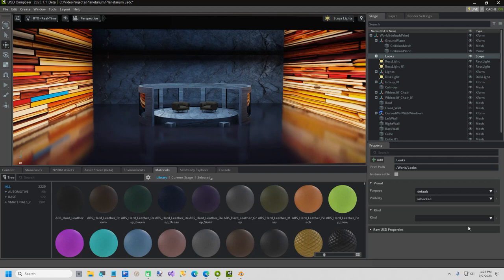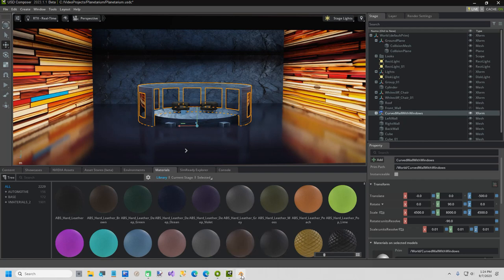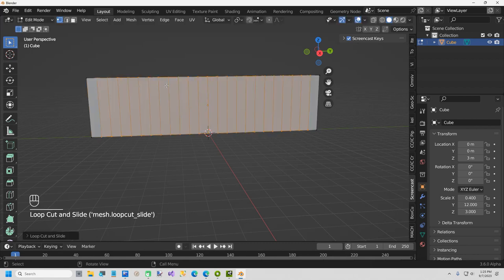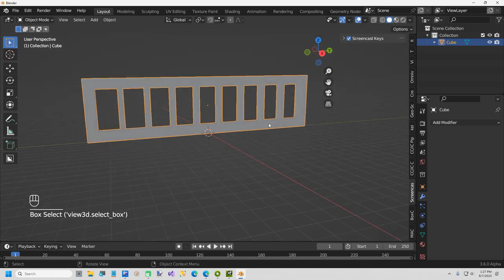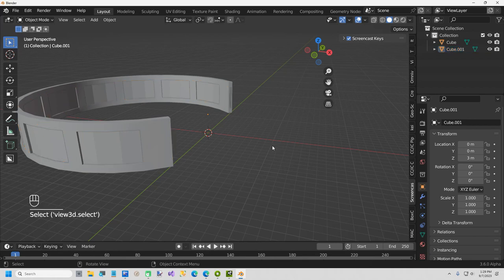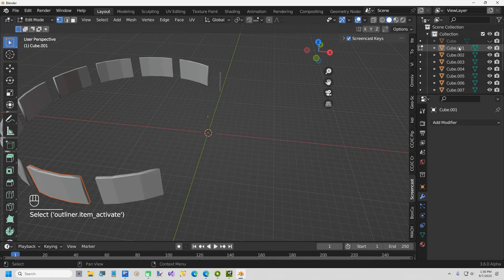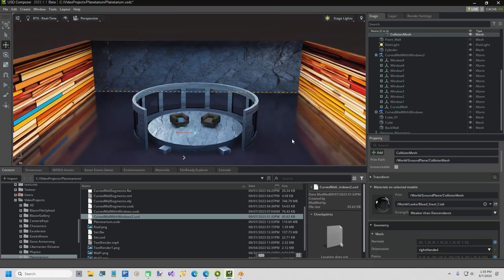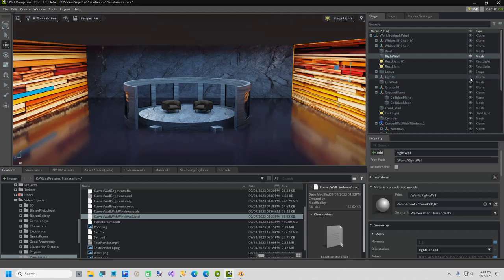Create A Curved Wall With Windows In Blender And Export To Omniverse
In this video I create a curved wall with Windows in Blender, and export the results as USD (.usdc actually) for Omniverse. I do use an $8 extension called Simple Bend.

You can purchase Simple Bend in the Blender Marketplace, and I think it is worth the money.

I am also thinking of building an extension for Omniverse called a Theme Editor. Let me know if you think it would be useful to be able to have more than one theme for the same scene. The Theme Editor would allow you to create themes with different textures, positions, visibility, etc. of objects in your scene.